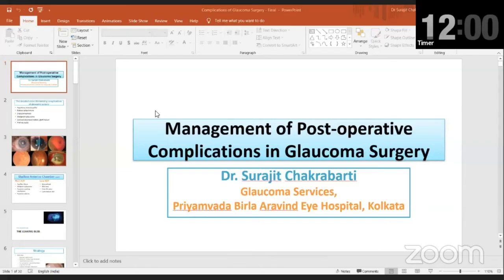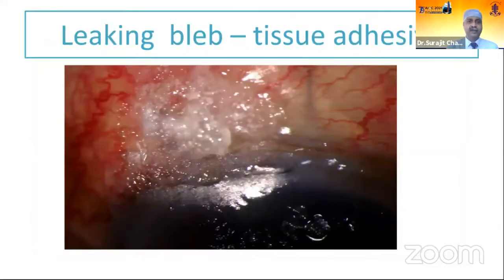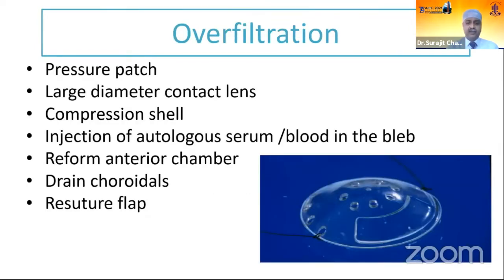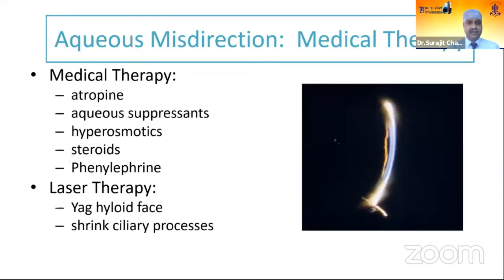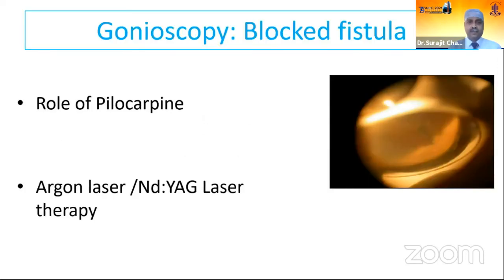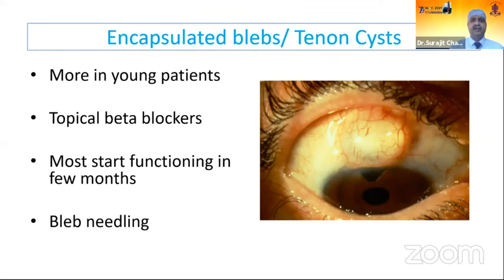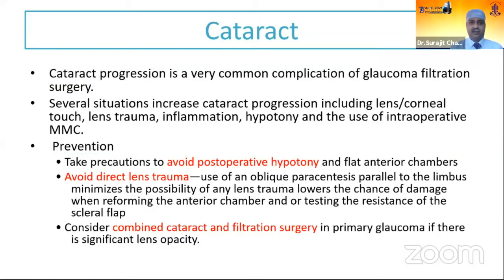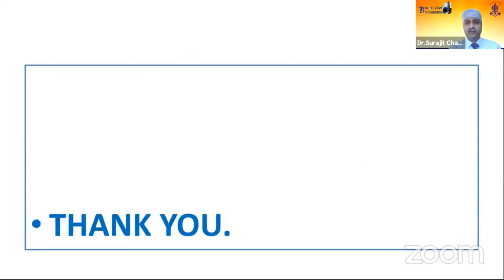AIOC2021-GP39-Topic-Dr.Surajit Chakrabarti-Management of